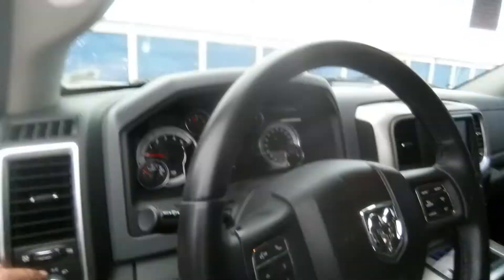Ram Ecodiesel 15,000 mile review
Well thus is my review of my purchased used Ecodiesel 15,000 miles in and a couple of tows in there too. Also at the end it cut off .